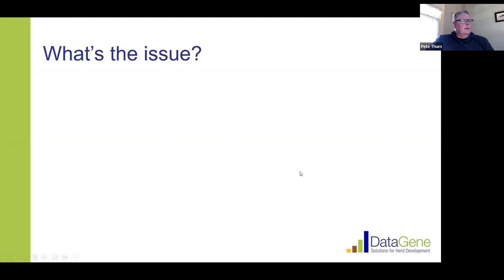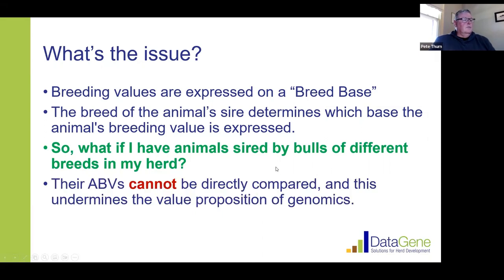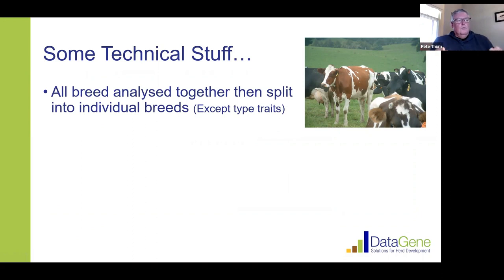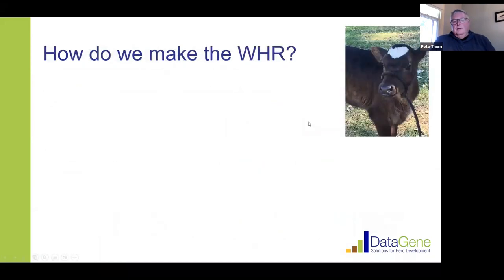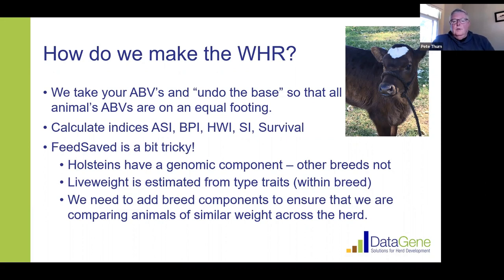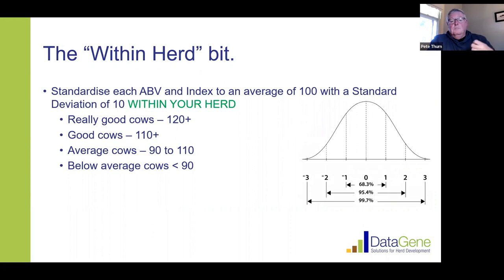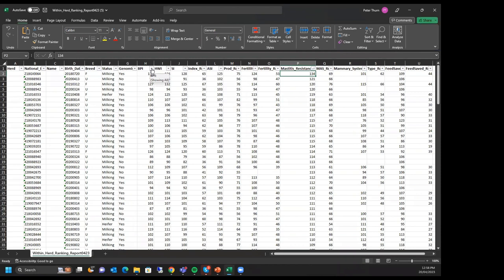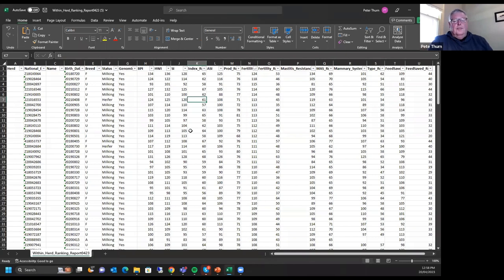Within herd ranking tool webinar - April 2023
Join Peter Thurn, DataGene's Stakeholder Relations Specialist, look and discussion on the new Within Herd Ranking tool that was included in the April 2023 public release.